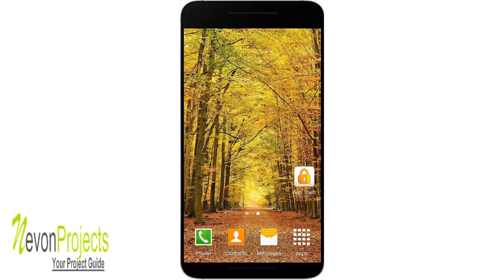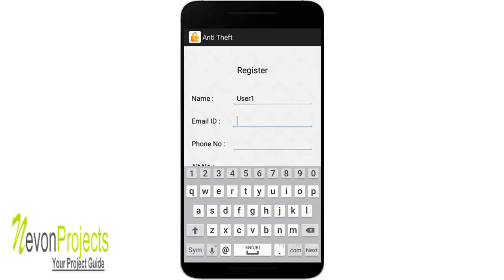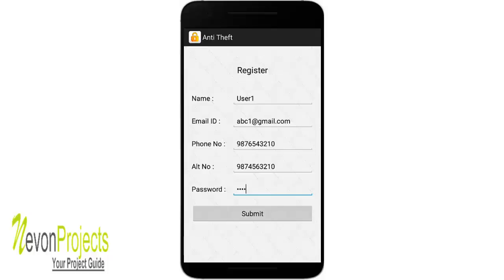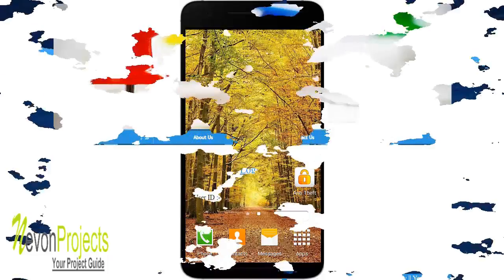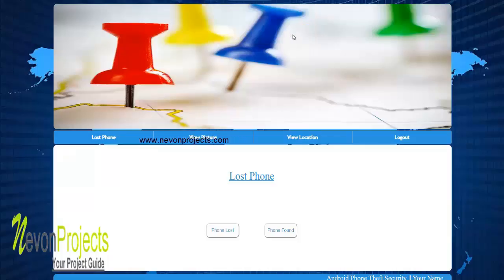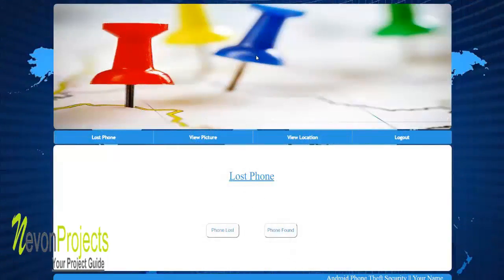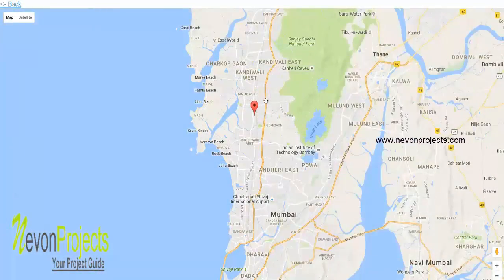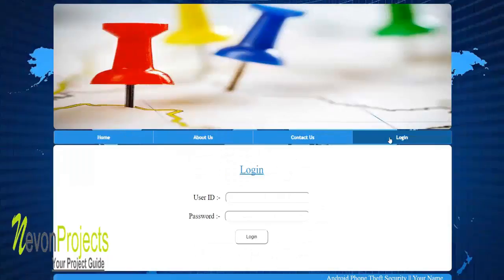Android Phone Theft Security With GPS Tracking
The android phone theft security system is an application that allows user to track phone theft and also track the phone gps location online with ease